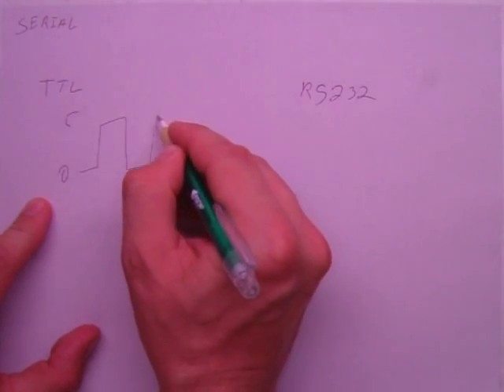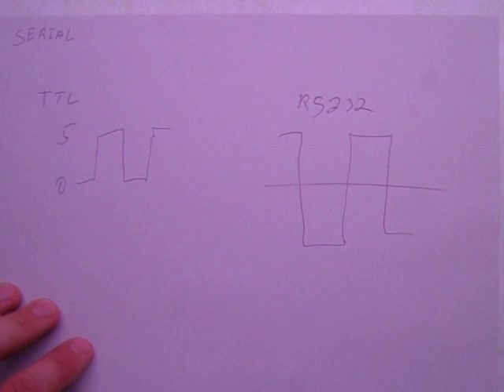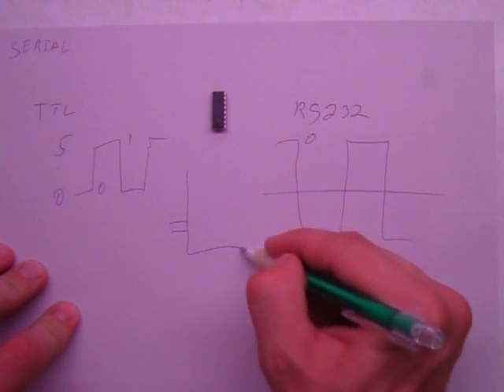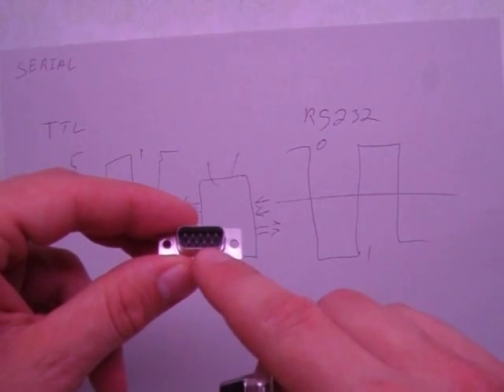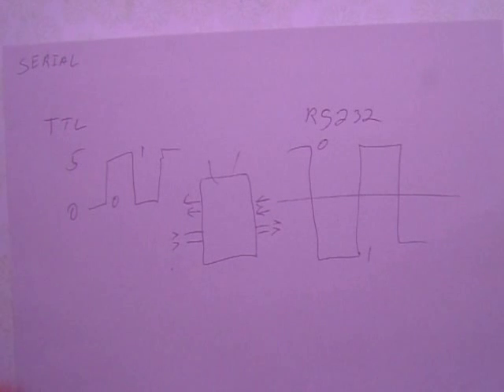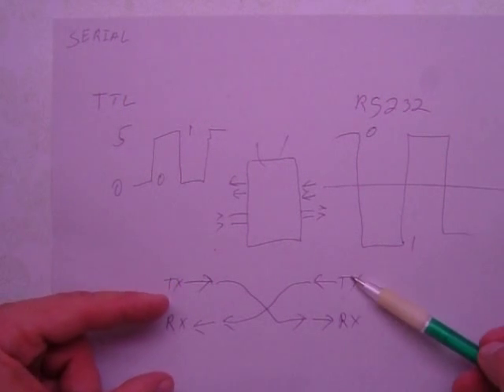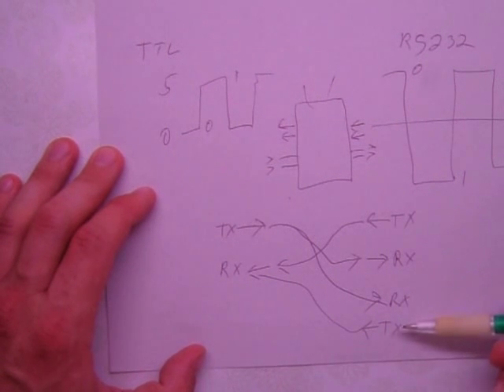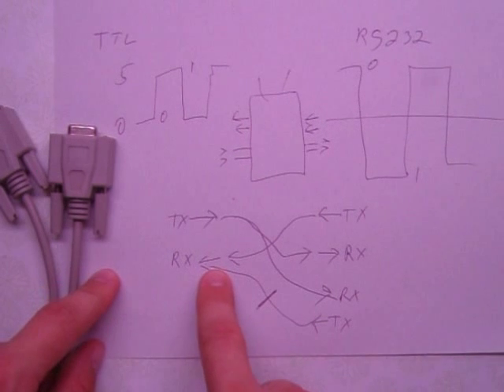Serial in Agriculture, Part 1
Basics of TTL and RS-232 serial ports.